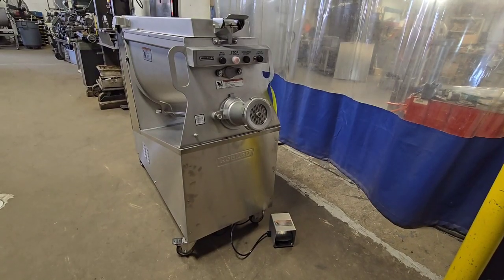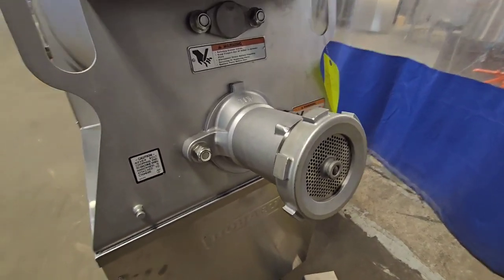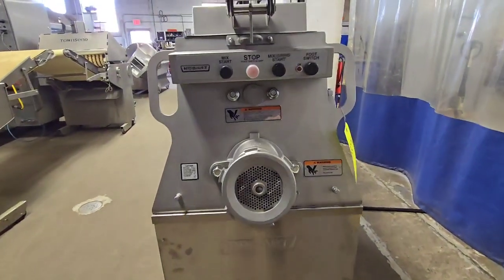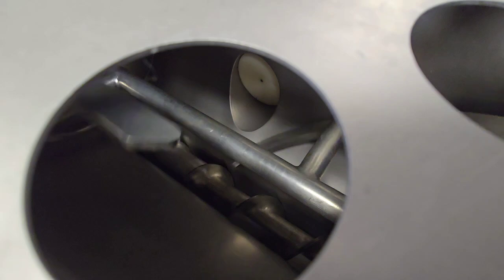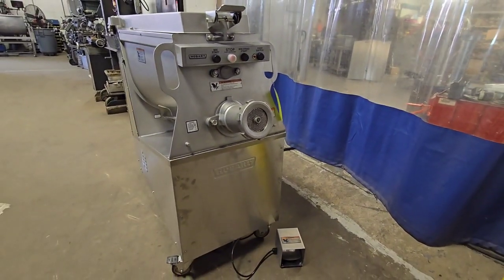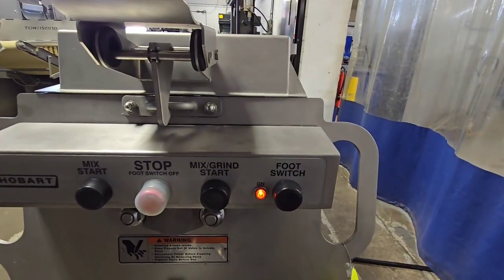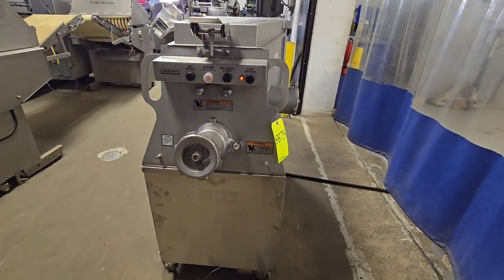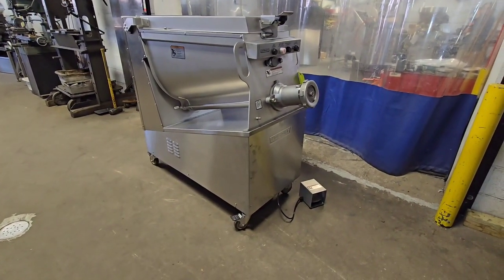HOBART 2032 Mixer Grinder- Item # 9208- M&M Equipment Corp.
Check out this refurbished HOBART 2032 Mixer Grinder!

-200 lbs. capacity hopper 🌟
-7.5 HP Grind Motor & 1 HP Mix Motor 💪
-Grind rate of 55 to 60 lbs./minute 🏃‍♂️
-Worm rotates at 216 RPM, mix arm at 23 RPM 🔄
-Inclined hopper for easier loading 📦
-Tilted worm for convenient output height 🎯
-Runs on 208V/3ph/60hz, 30 Amps 🔌

It's a beast in the kitchen! 🍴

🏭 Revolutionize your processing operations with this industry-leading equipment.